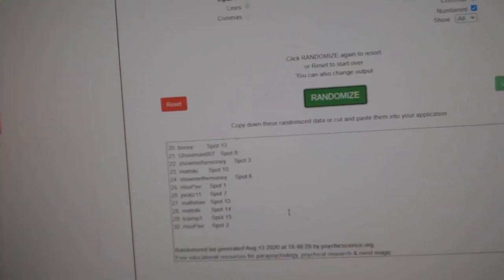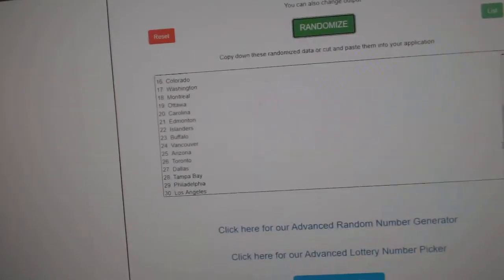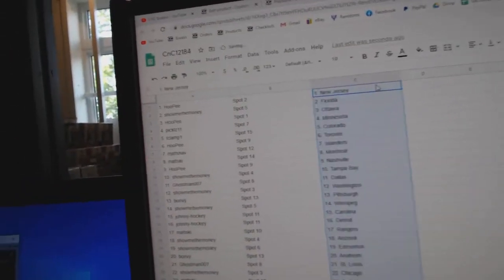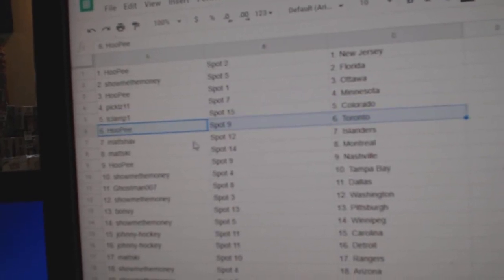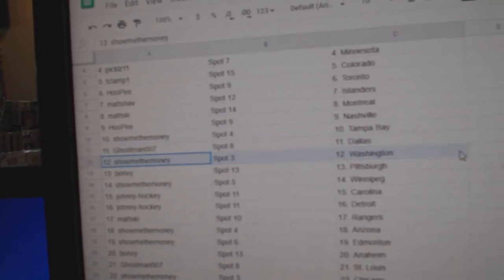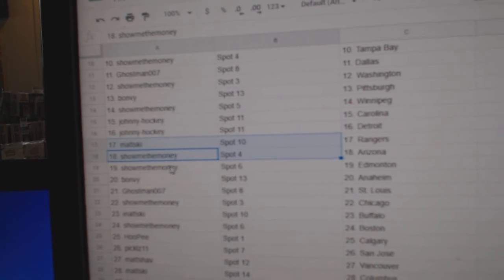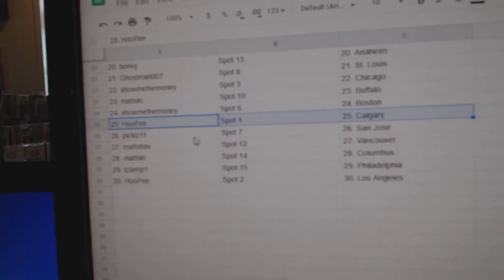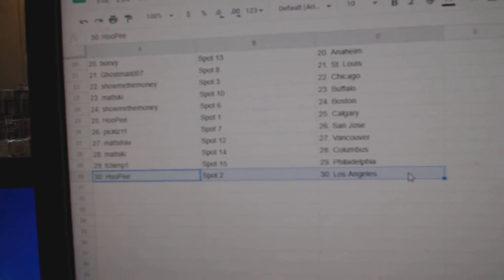Team Randoms - C&C GB #12,184